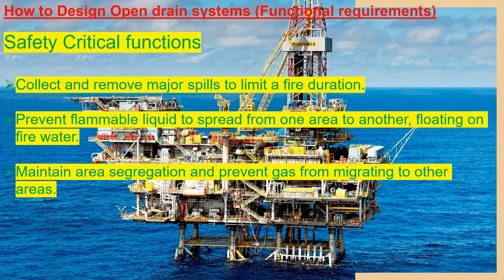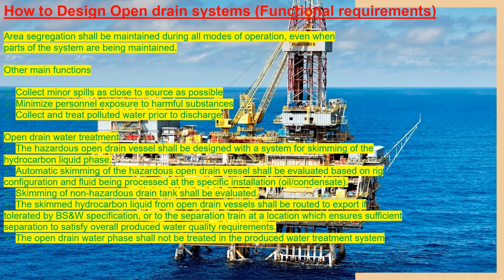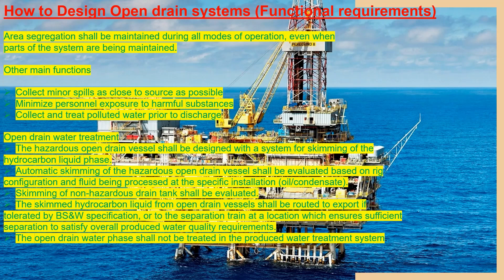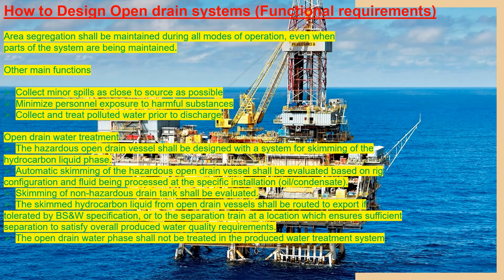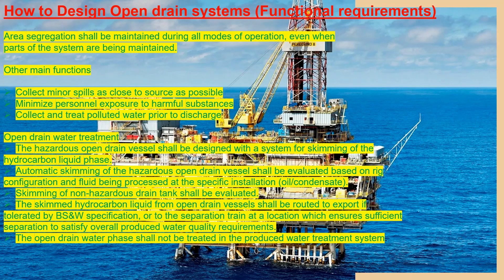How to Design Open drain systems Part 2 The Functional requirements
Open drainage systems, also called natural drainage systems, consist of uncovered channels or ditches that pick up wastewater flows. Apart from wastewater, open drainage system also serve as stormwater run-offs, and should be designed to accommodate heavy flows. These systems are not suitable for transporting sewage.